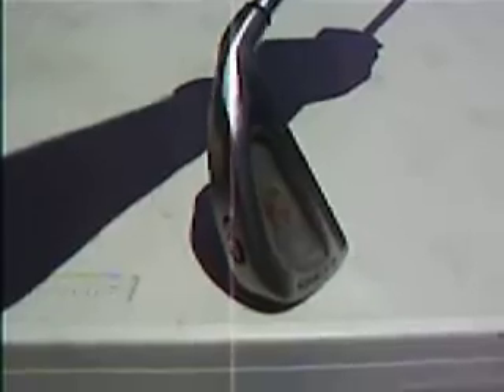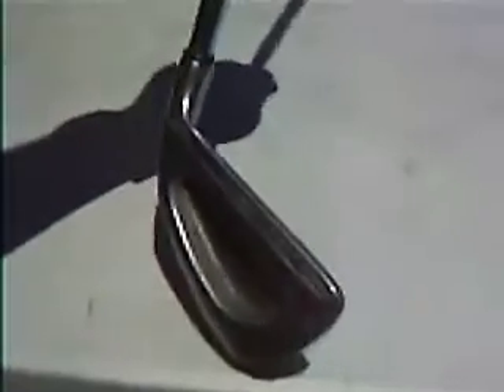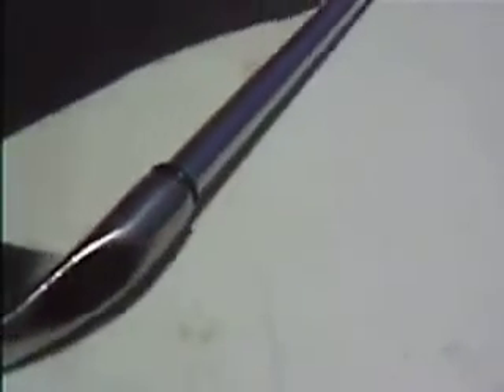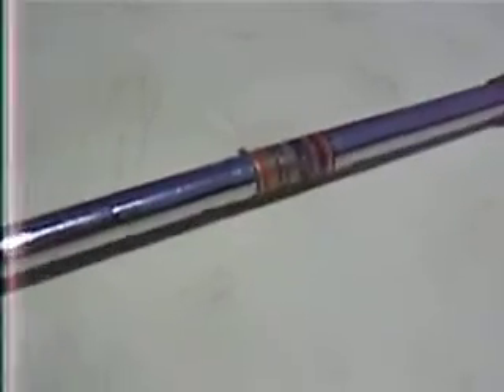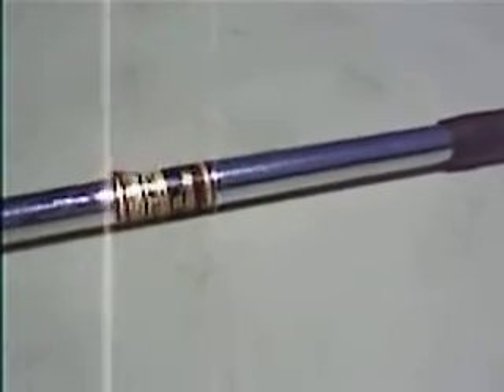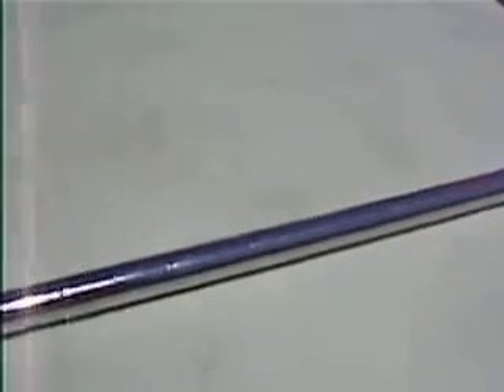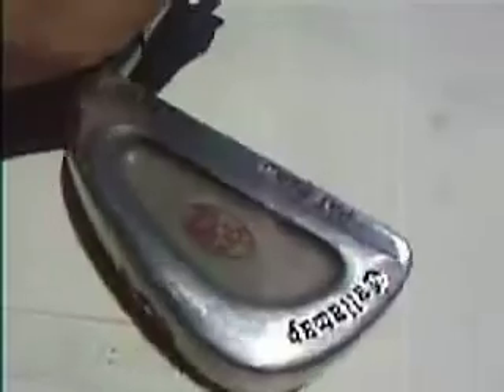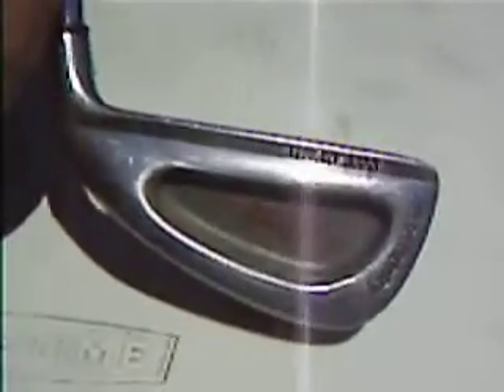Callaway S2H2 3 Iron steel Shaft Regular Flex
Callaway S2H2 3 Iron steel Shaft Regular Flex.This club can found on EBAY.COM at my store Buy-It-Again-Sports. 19255-0/1?ff3=4&pub=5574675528&toolid=10001&campid=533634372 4&customid=&mpre=http%3A%2F%2Fsporting-goods.shop.ebay.com%2 Fitems%2FGolf_%3F_catref%3D1%26_fln%3D1%26_npmv%3D3%26_sacat %3D1513%26_ssn%3Dbearblake%26_trksid%3Dp3911.c0.m28